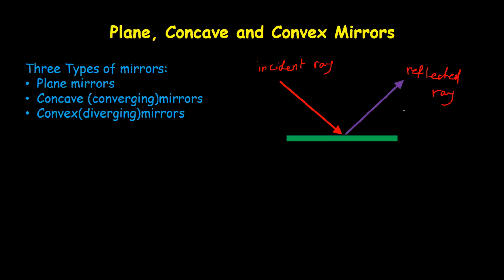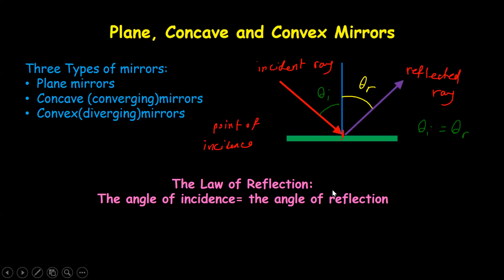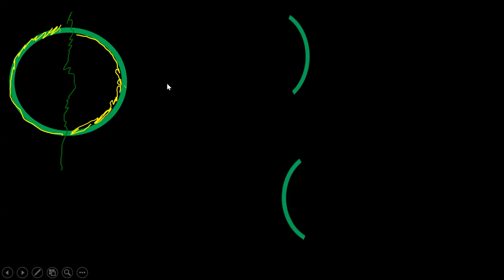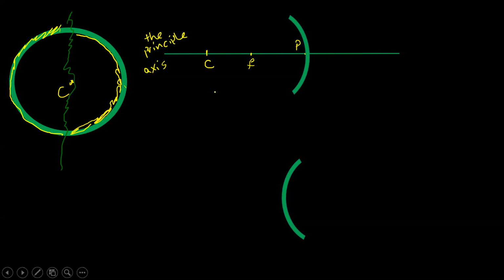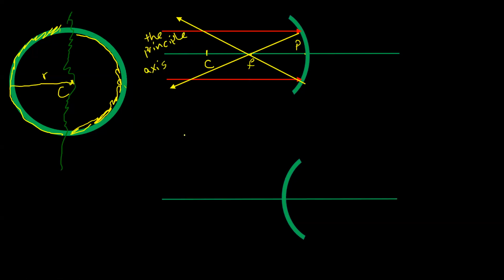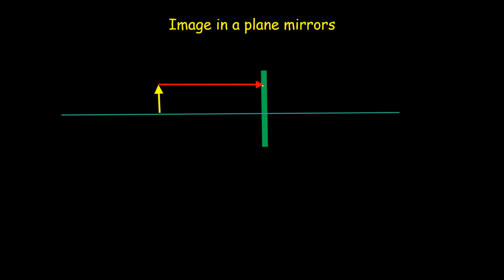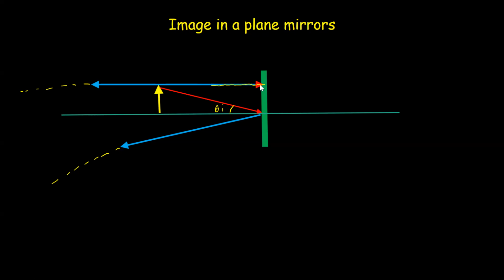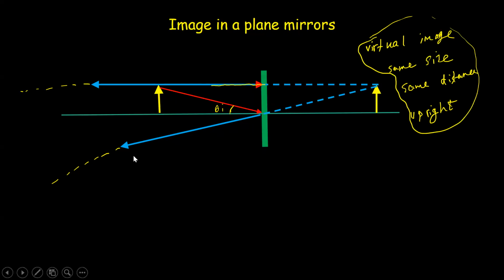Plane, Concave and Convex Mirrors & the Formation of an Image in a Plane mirror, High School Physics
In this video different types of mirrors  and  how to find characteristics of the image in a plane mirror  by drawing a ray diagram are explained